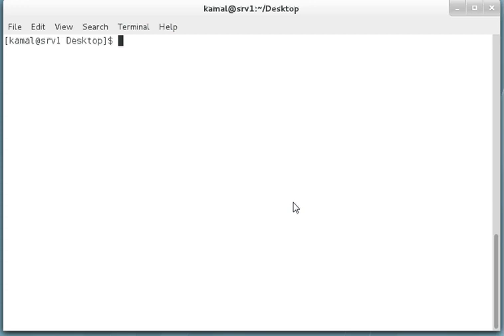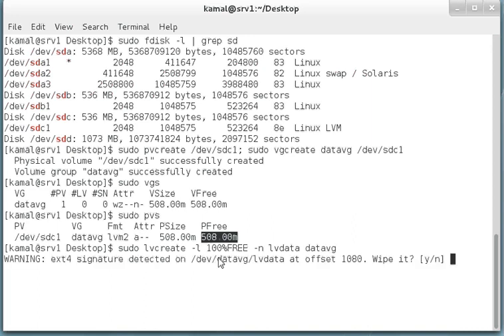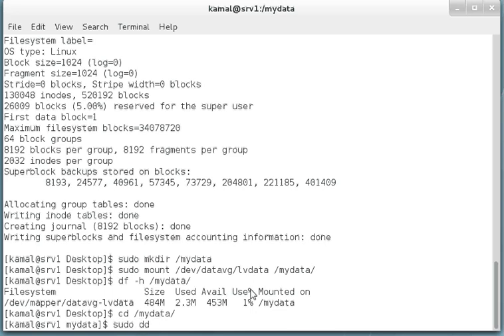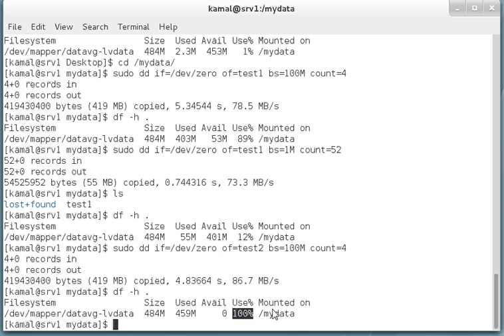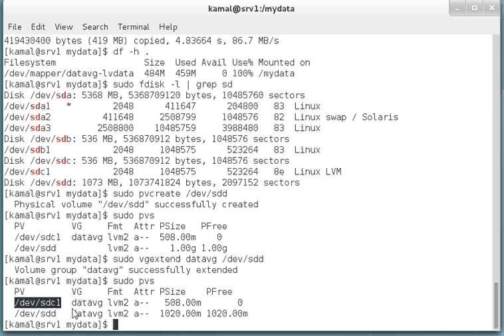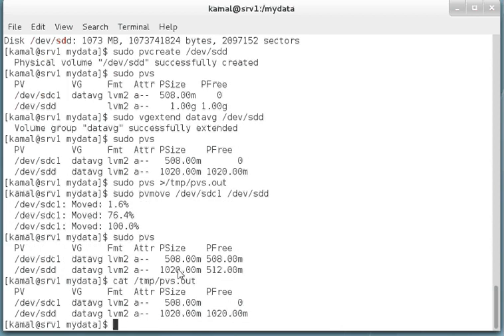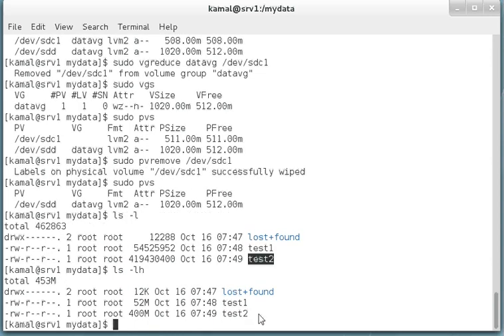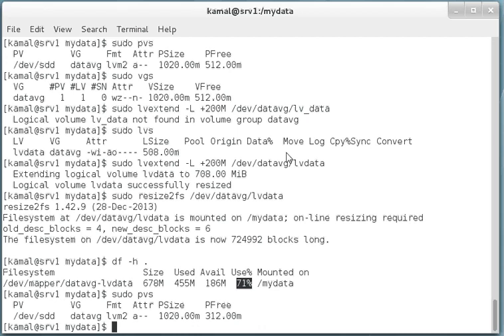How to replace a Disk in LVM in RHEL7 | Linux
This Video Shows How to replace a Disk in LVM if VG does not have Space on RHEL 7

Here We will show How We can replace Smaller Disk to Larger Disk in VG using pvmove command in running system